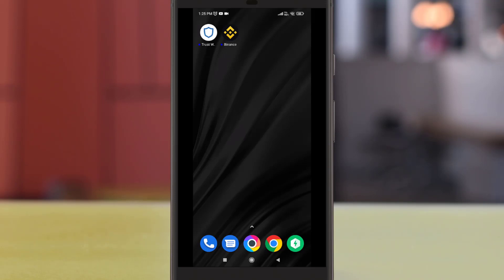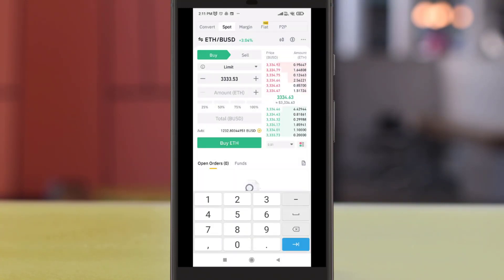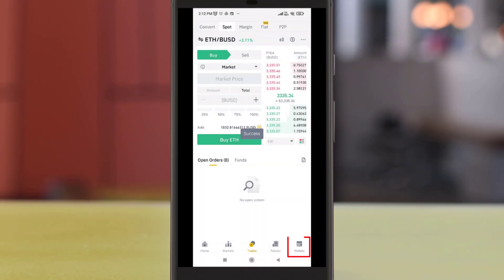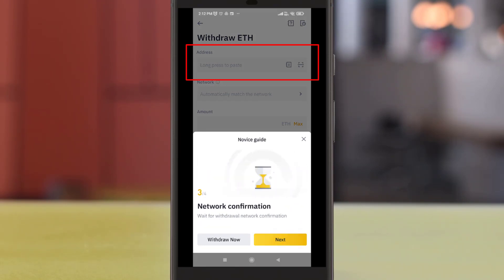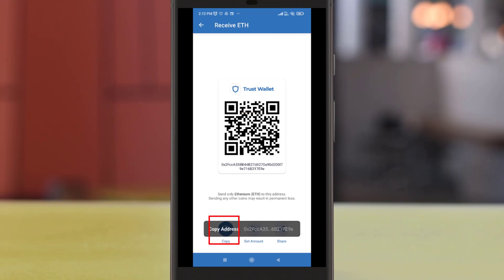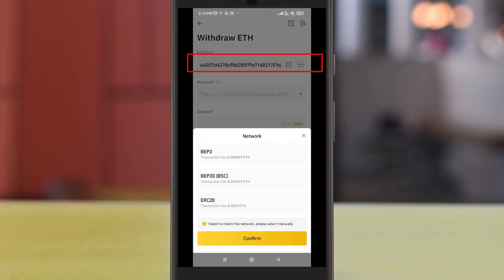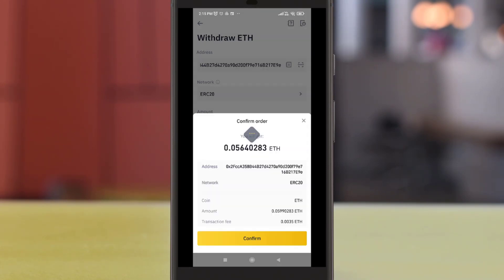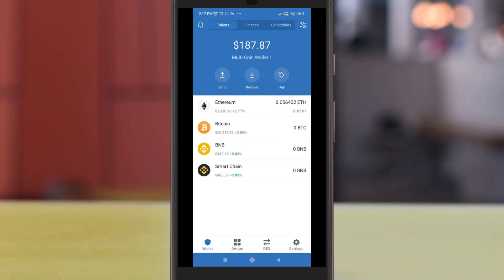How to transfer ETH from Binance to Trust Wallet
How to transfer or Withdraw ETH from Binance to Trust Wallet ? What transfer network do I use to withdraw ETH from Binance? BEP2, BEP20, or ERC20?

00:19 Buying ETH on Binance
01:26 Trust Wallet
01:33 Select Ethereum
01:43 Copy ETH wallet address on Trust Wallet
01:54 Select ETH on Spot wallet , Binance
02:20 Paste in the ETH address
02:02 Make sure you select ECR20 Network
02:30 Click confirm to proceed